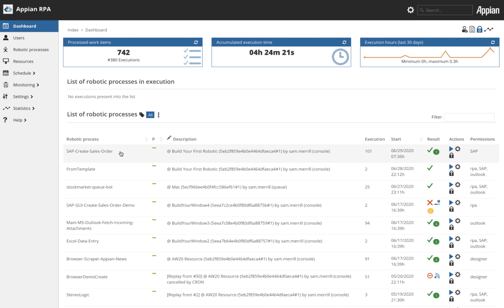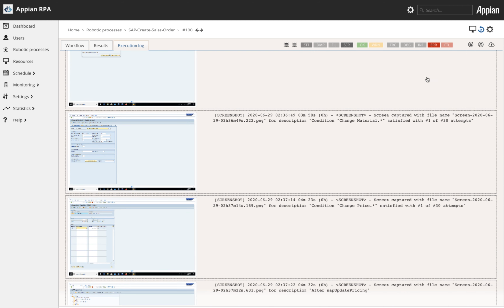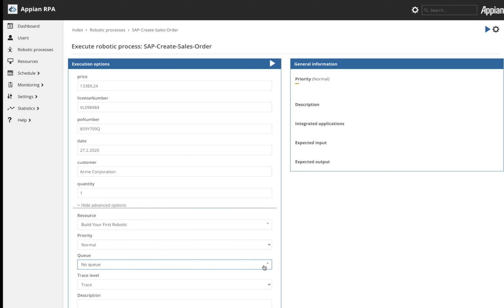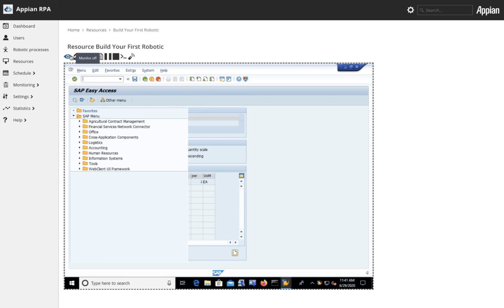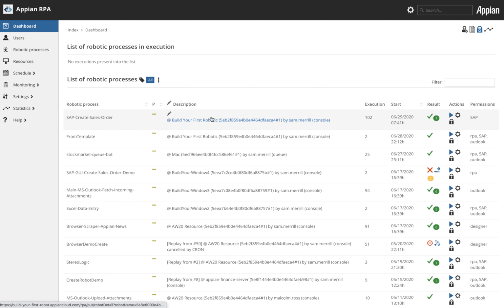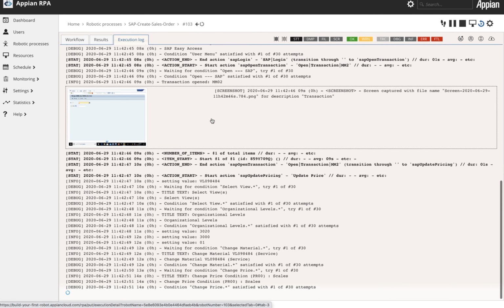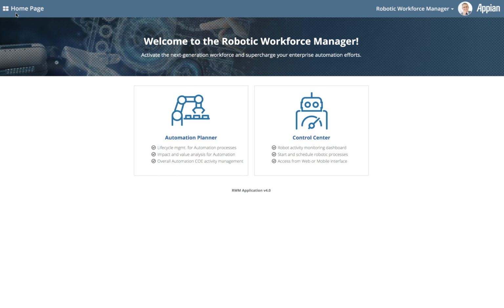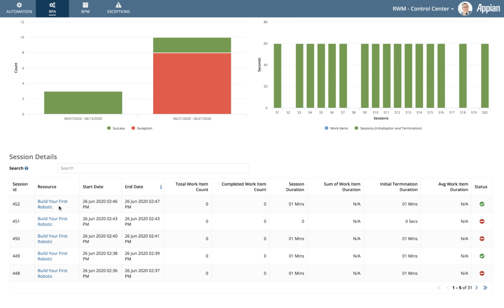Appian RPA Monitoring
See the powerful monitoring and governance features available to Appian RPA COE Managers and Business Owners. Everything from remote viewing capabilities to rich dashboards and metrics.